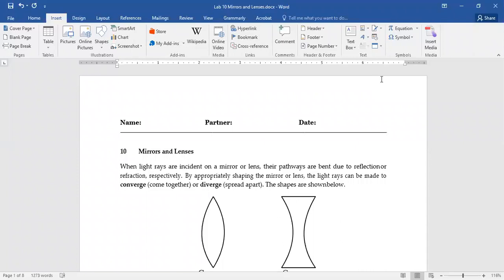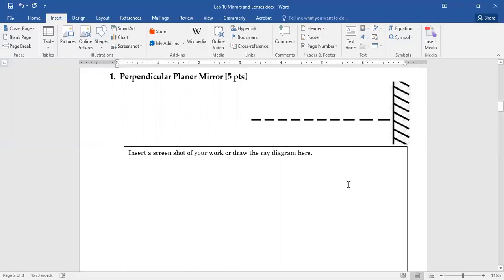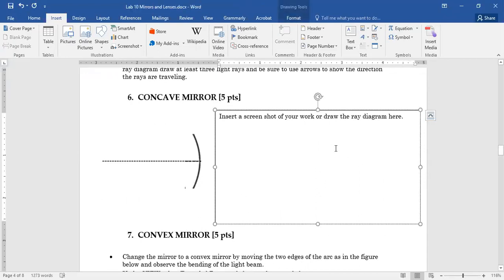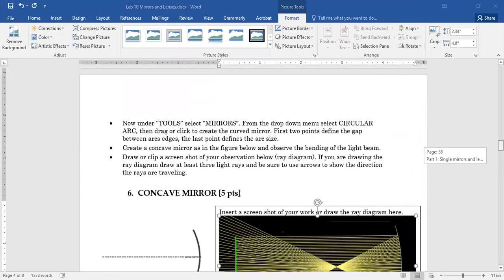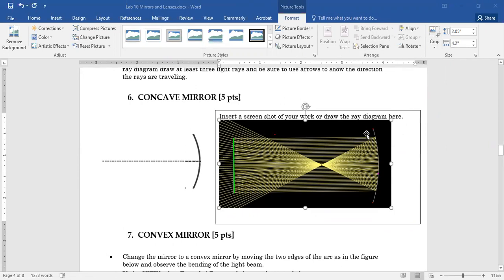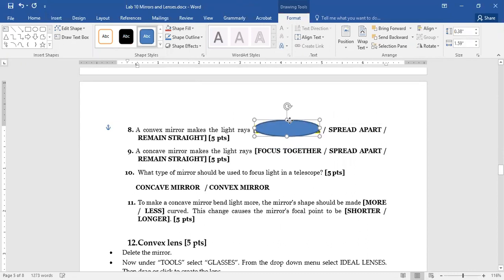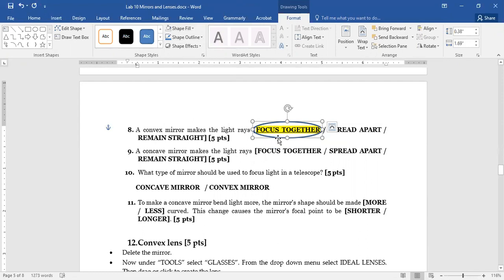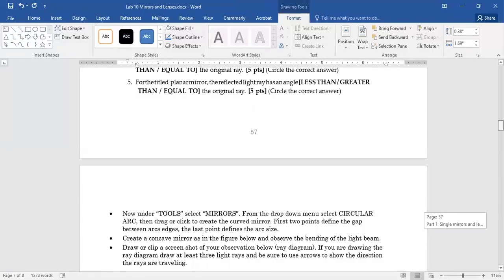Format the lab report